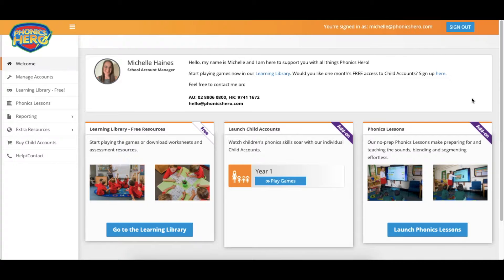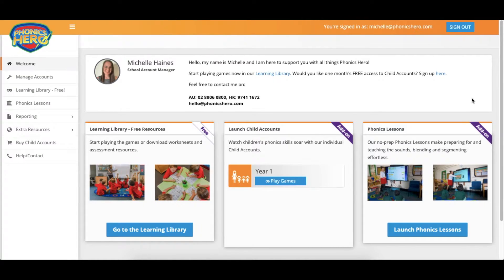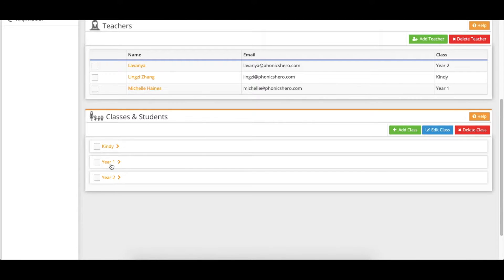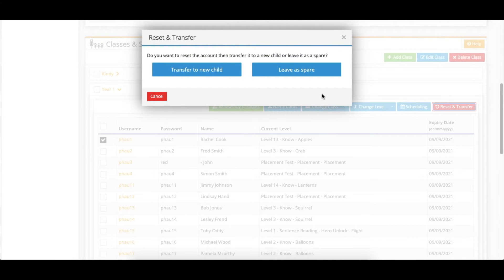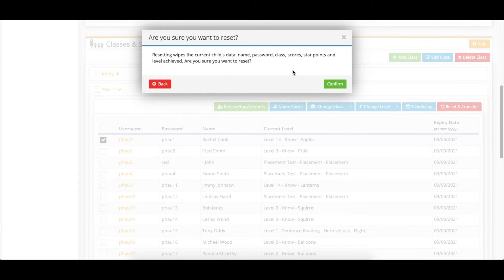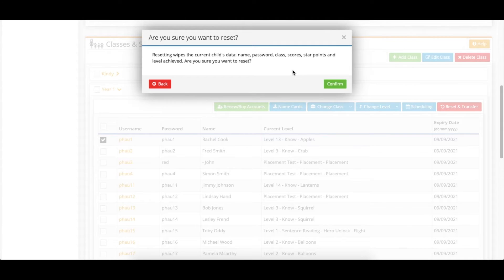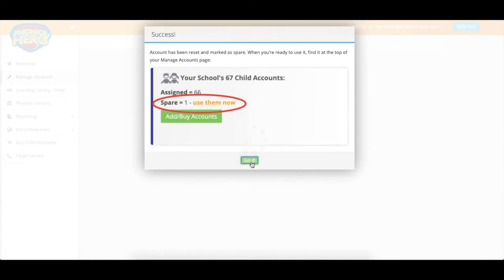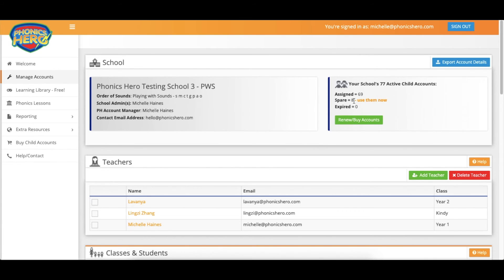Teachers - Resetting a Child Account